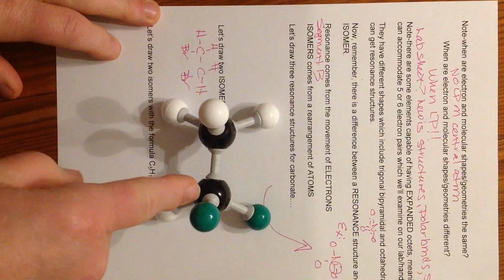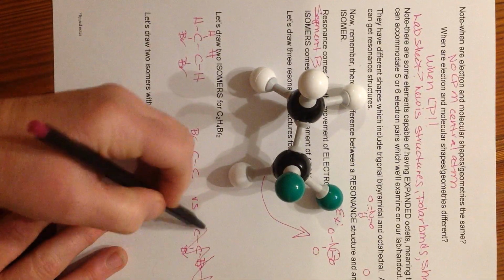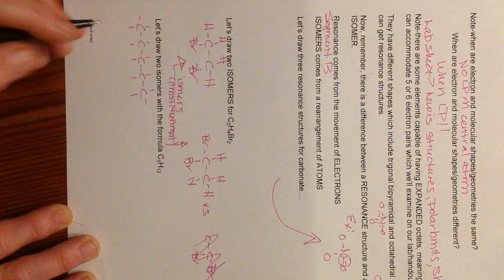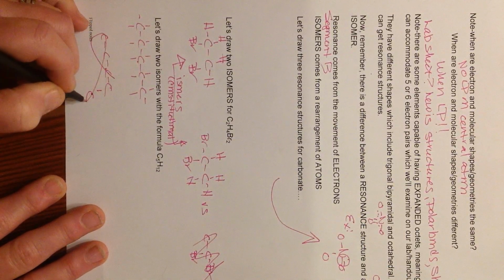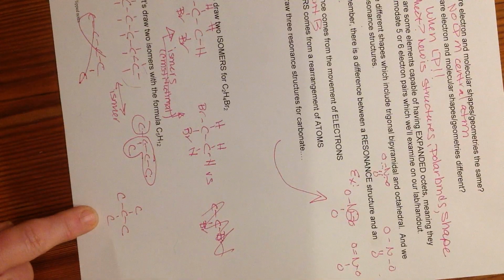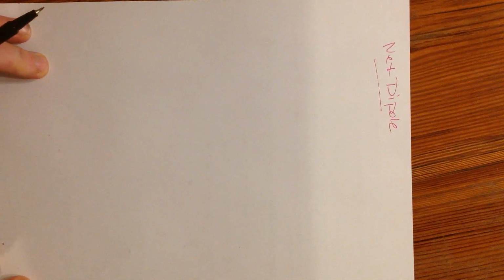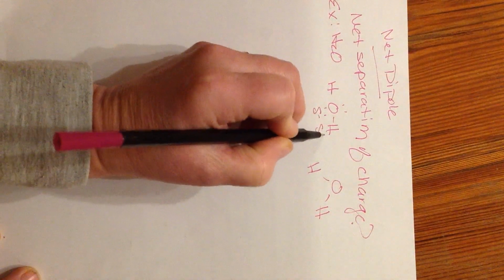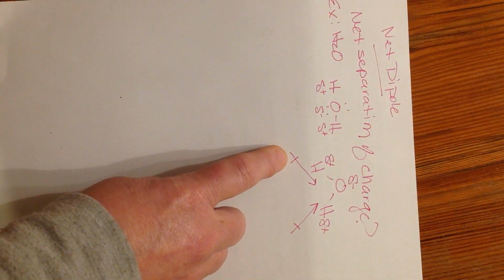Chem 207 Unit 2 Segment 13 Resonance Isomers and Neet Dipole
This segment completes the different shapes according to VSEPR and reminds/introduces everyone to resonance (moving of ELECTRONS) and isomers (moving of atoms).  Specifically, the type of isomer is called a constitutional isomer as there are different types.

You should be going through the lab sheet/VSEPR/molecular geometry handout (the lengthy one) and completing the parts as directed.   By now you have the tools to be able to assign Lewis structures, polar bonds yes or no, identified areas of electron density, and therefore be able to identify electron geometry and molecular geometry.  Do this as directed.

The last part will be to indicate a net dipole, yes or no (we will skip the expanded octets and only do the ones that have up to FOUR areas of electron density).

Prof. WH